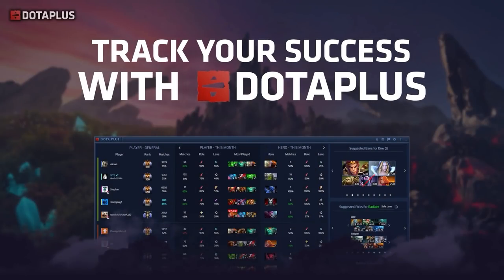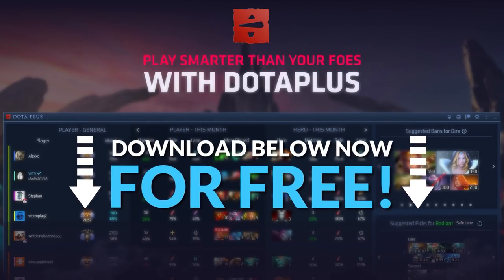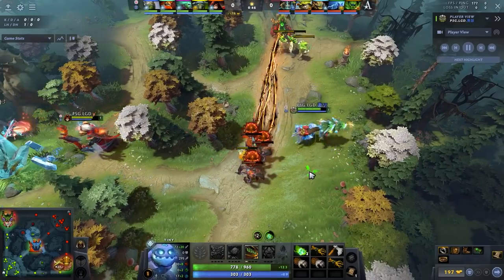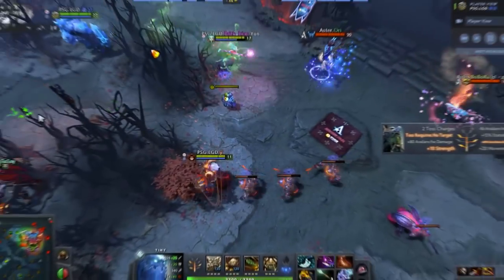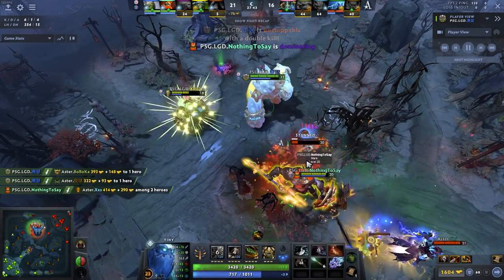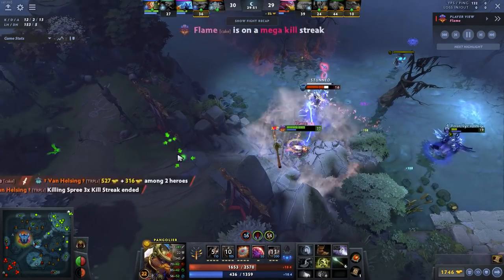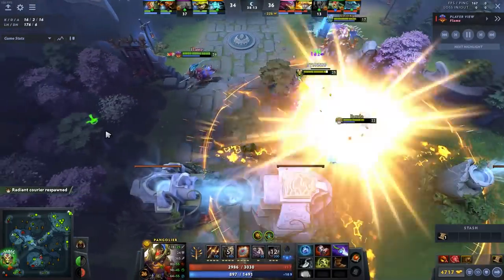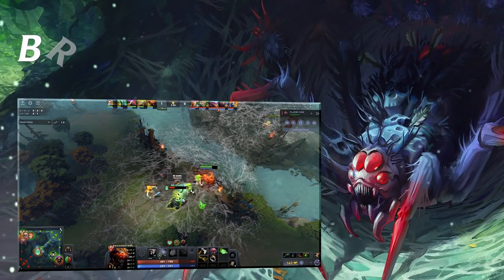5 NEW CRAZY Hero Builds - LITERALLY FREE MMR for EVERY ROLE - Dota 2 Guide